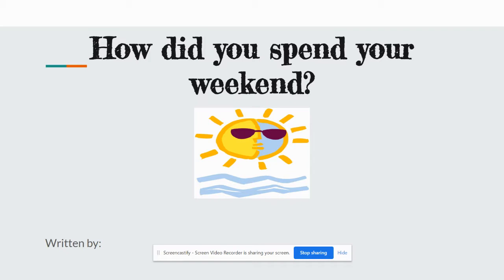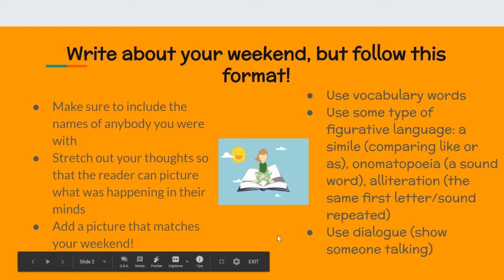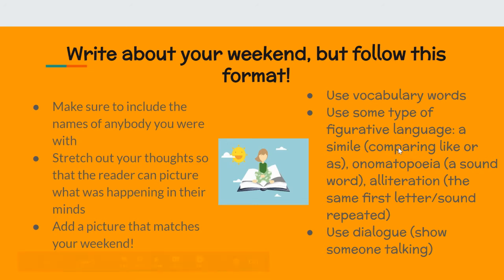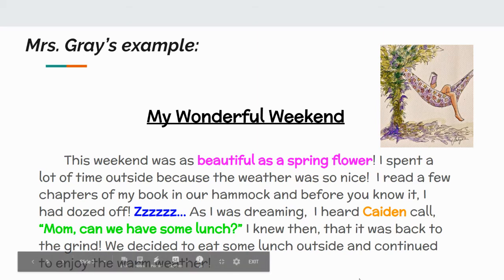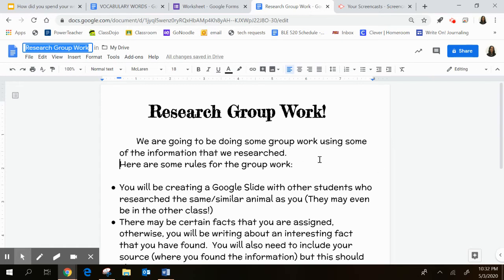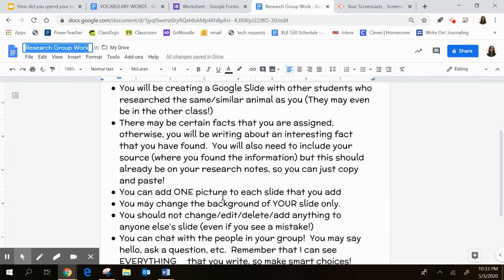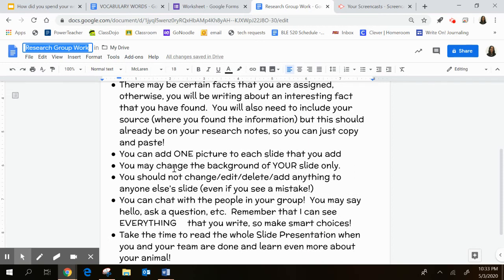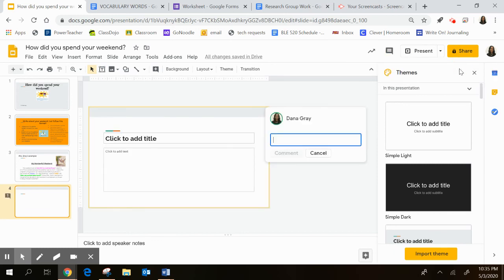Explanation of today's assignments! 5/4/20